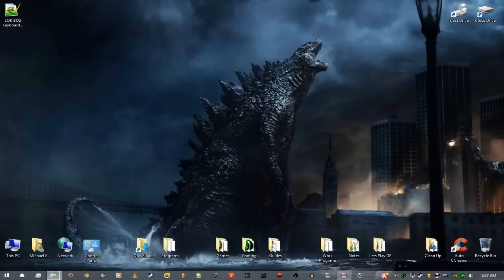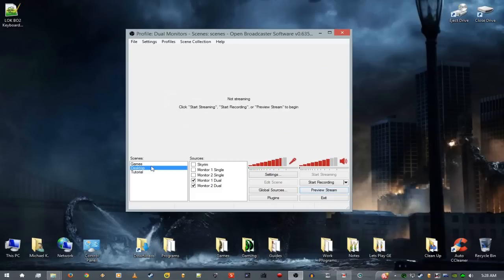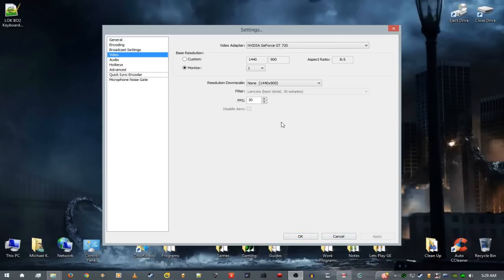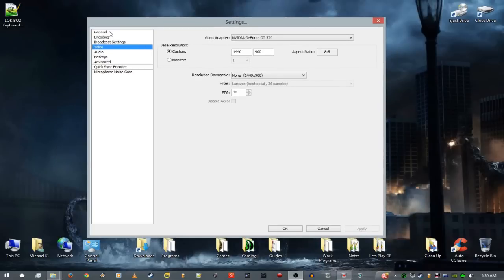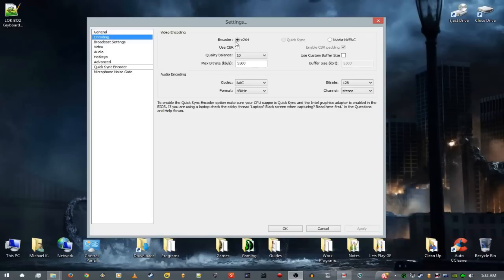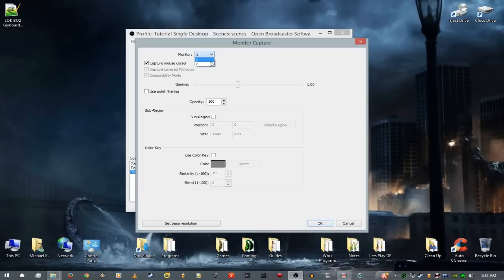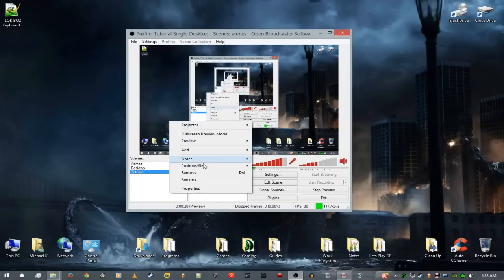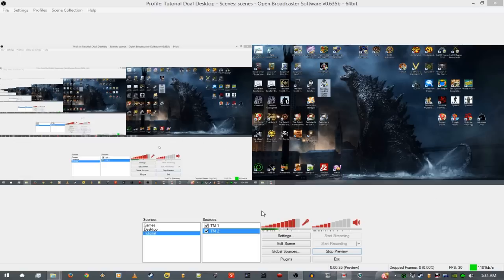Tutorial: OBS 04: Multiple Monitor Capture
In this video I show how to setup a multiple monitor capture with OBS. This was requested by a friend, and could be useful for recording tutorials.

After many hours of messing with OBS I've figured out how to do quite a bit with it. However, I had a really hard time figuring it out to start with, and wanted to make these tutorials to help others out. -